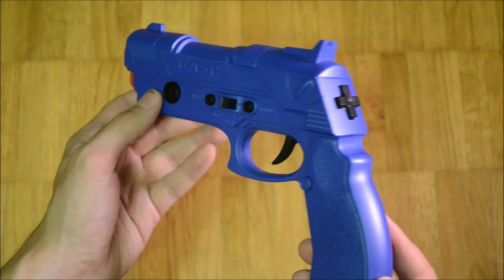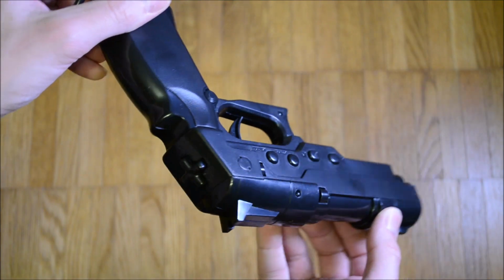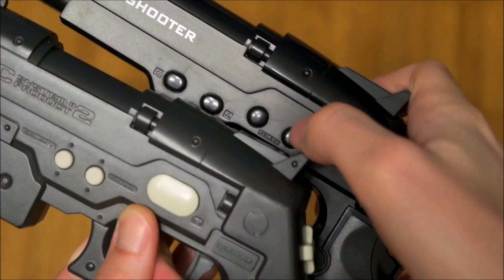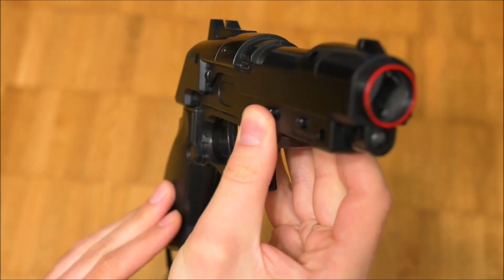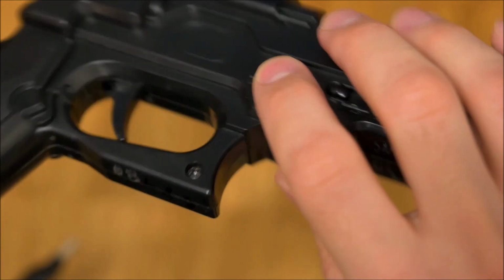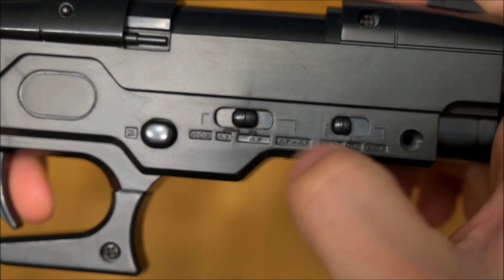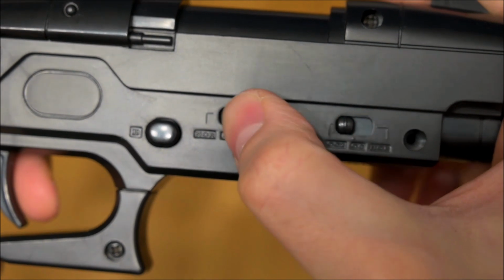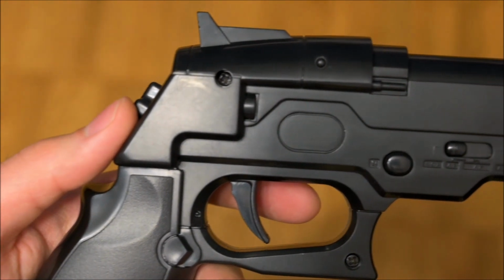Light Gun Reviews 228: X-Shooter (Controller)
Review of the X-Shooter which was distributed by Osmart. It's a Sony PlayStation 1 & 2 compatible light gun.